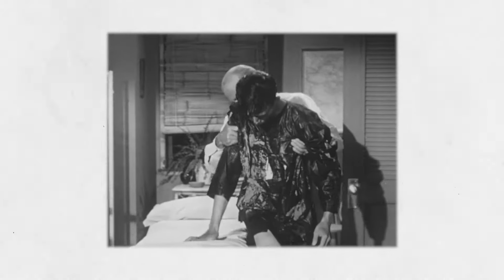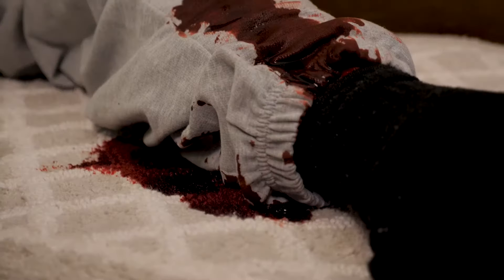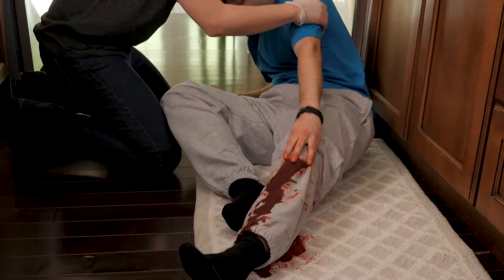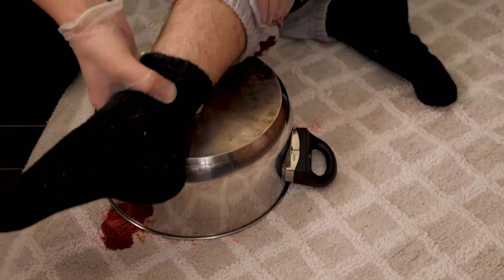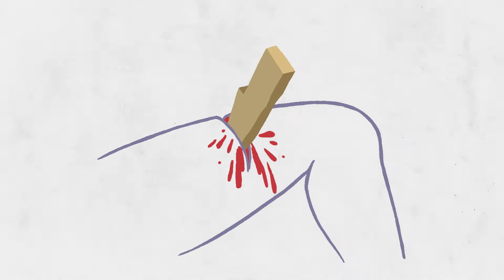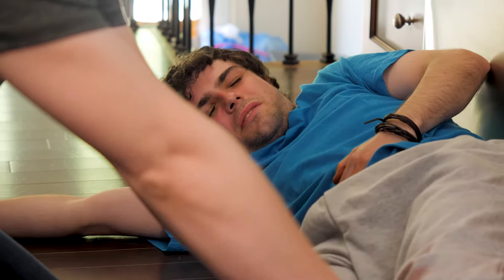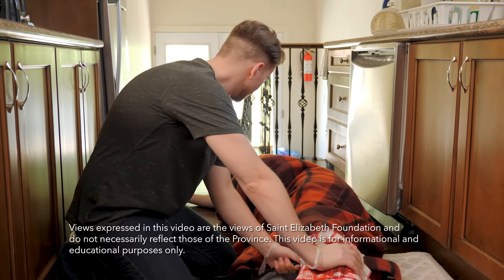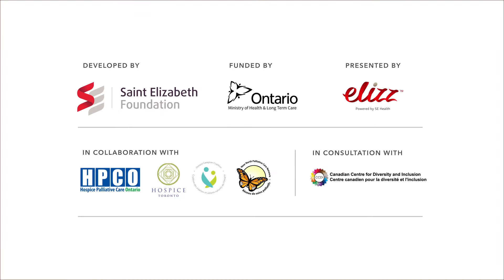How To Deal With Severe Bleeding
DEMO 42 Bleeding